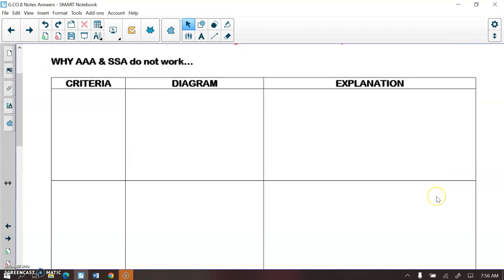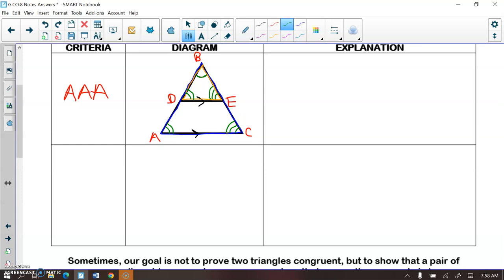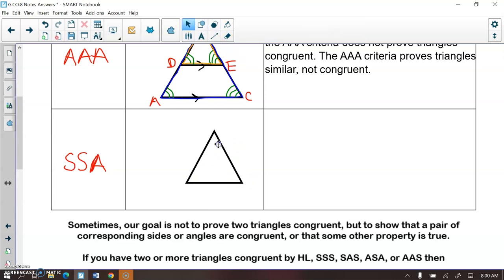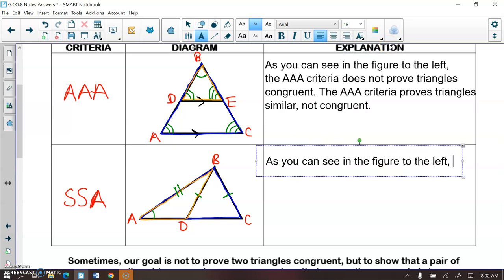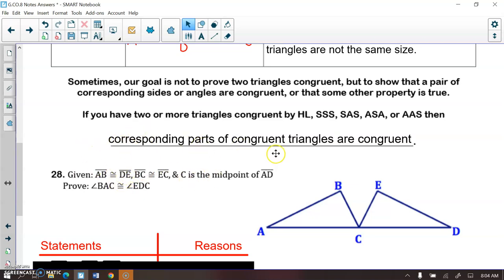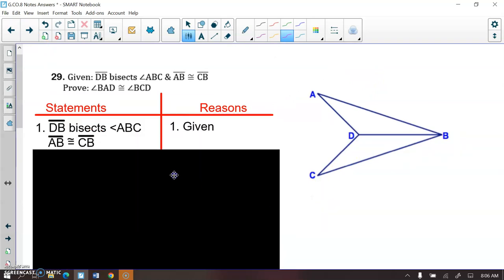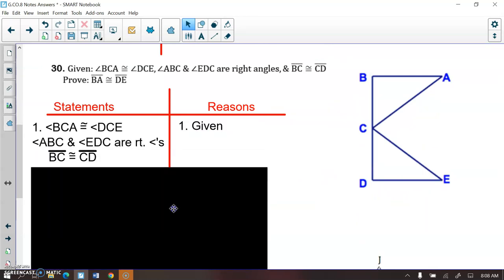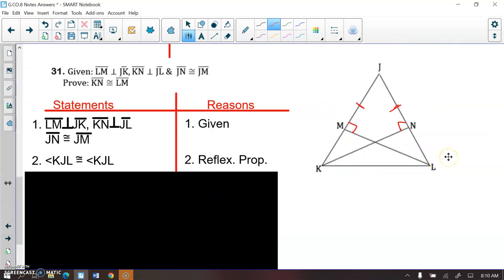G.CO.8 Level 4 Video #1